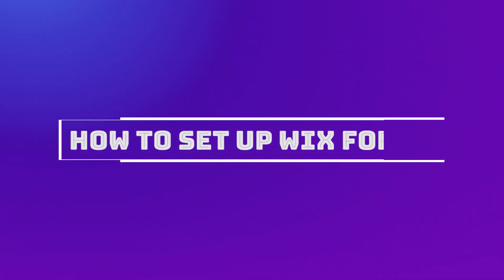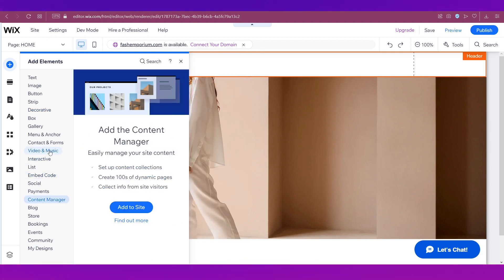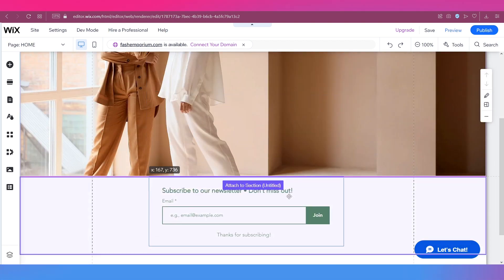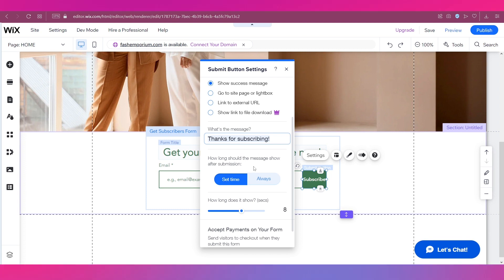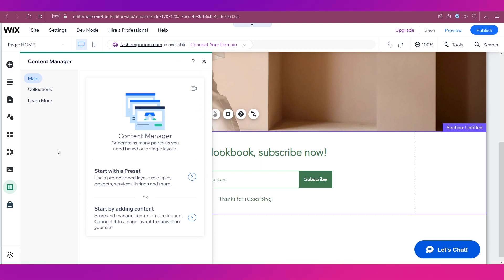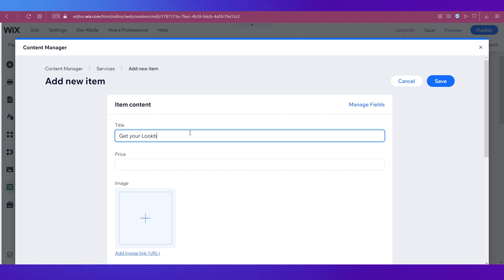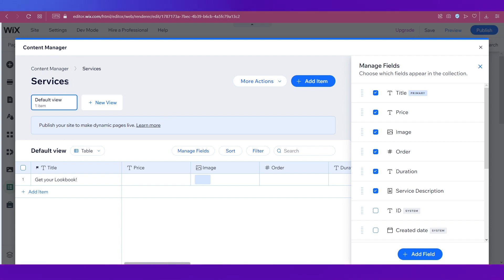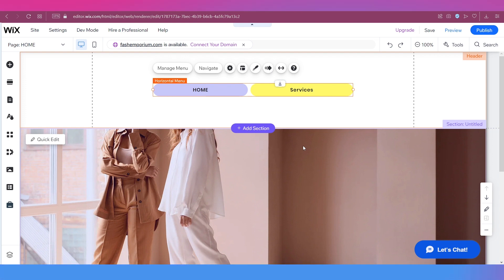How To Add Form In Wix Website | Wix Forms Tutorial 2023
Are you looking for the easiest way to add forms to your Wix website? In this video, I'll show you how you can add a professional-looking form to your Wix site in just minutes! Discover how you can use Wix Forms to create custom forms quickly and easily. See why thousands of businesses are using this powerful tool and why it's the top choice for any webmaster in 2023!